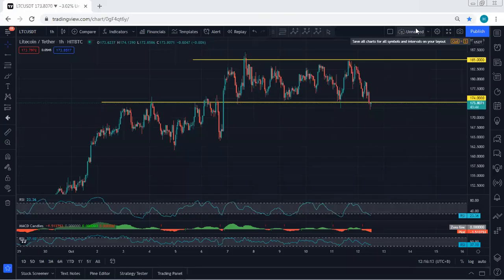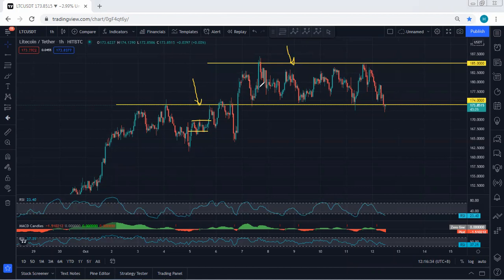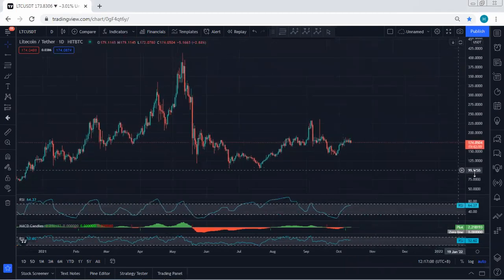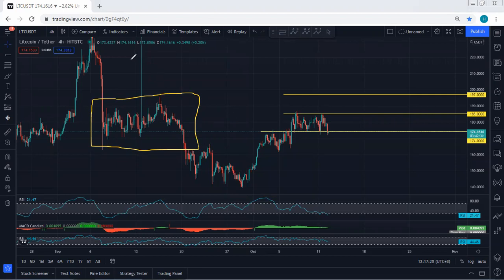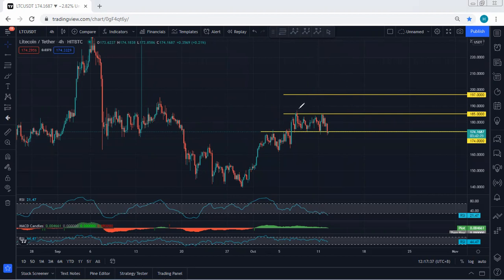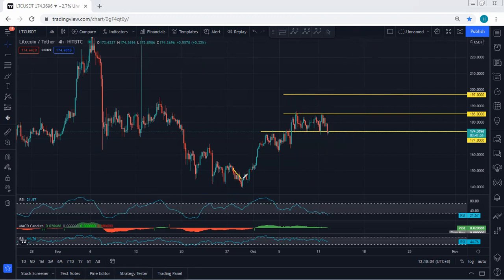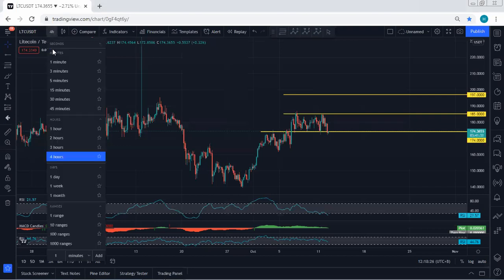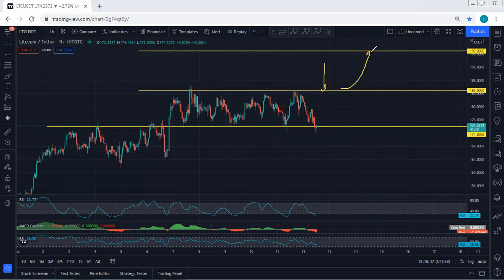Litecoin Technical Analysis for October 12, 2021 - LTC